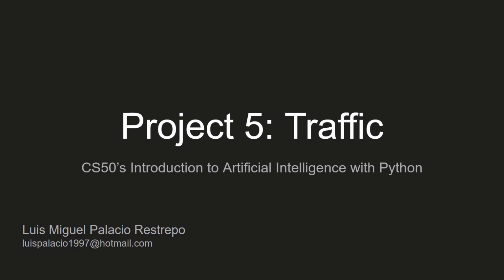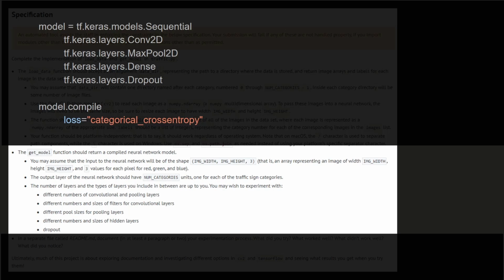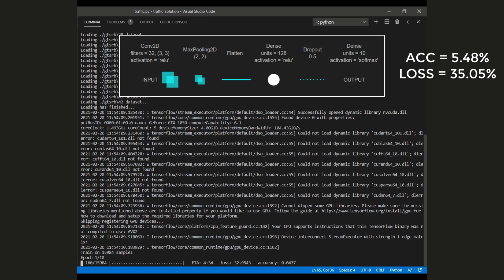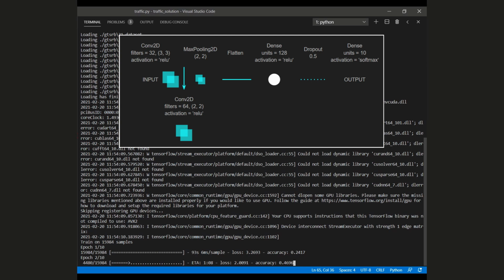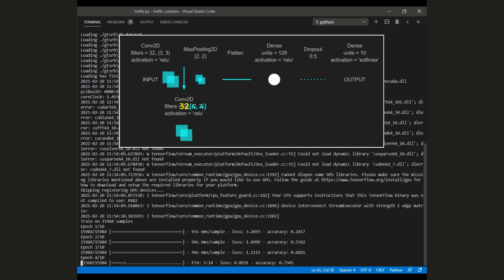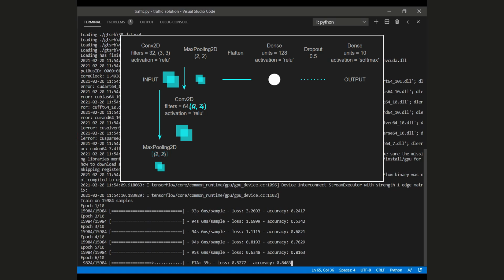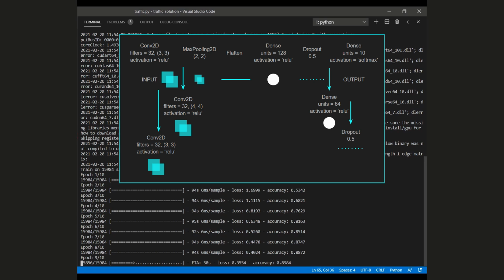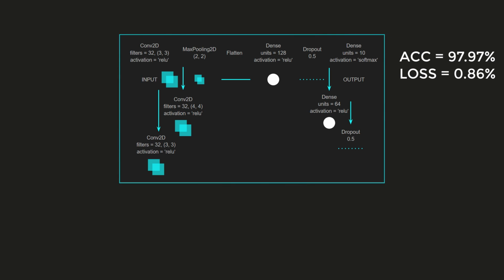Project 5: Traffic - CS50's Introduction to Artificial Intelligence with Python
Demostration of the project's functionality.